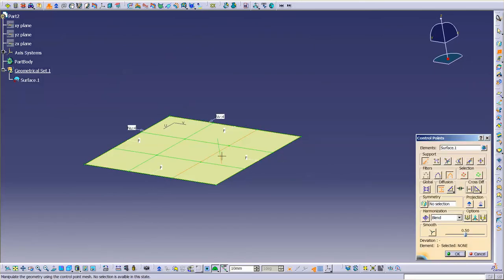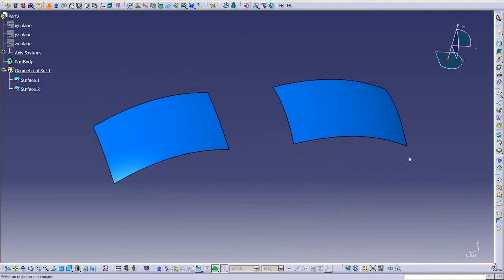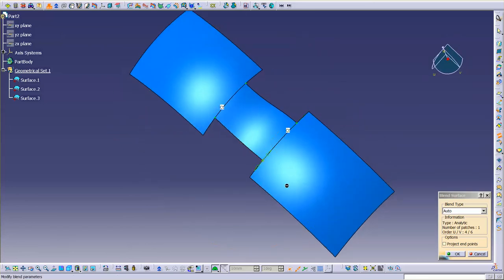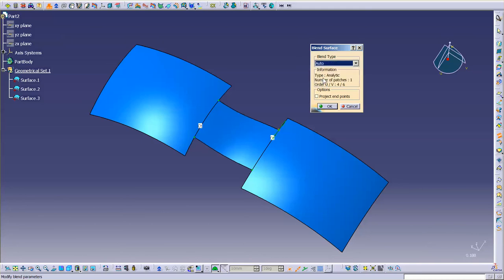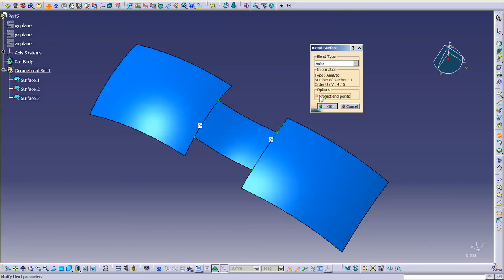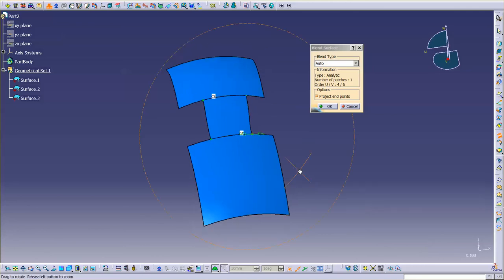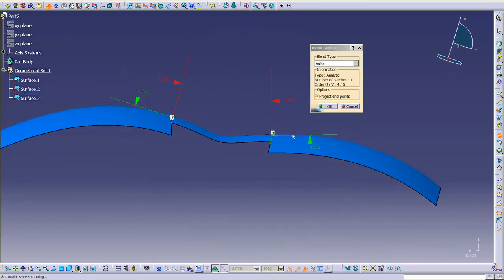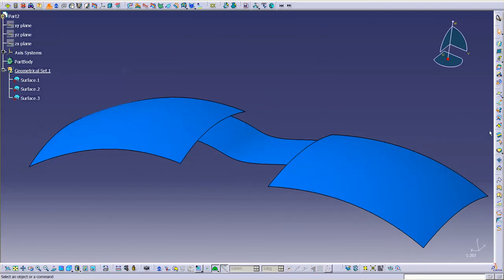Catia V5 | Catia V6: Freestyle Blend Surface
Creating a Freestyle Blend Surface